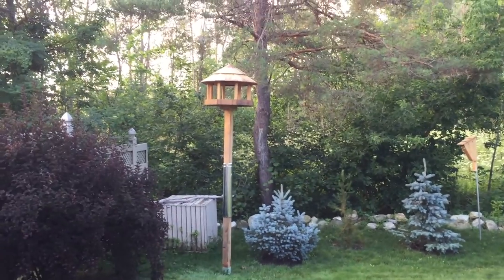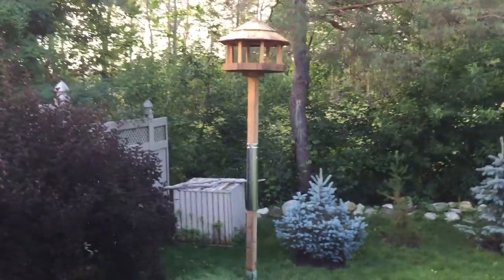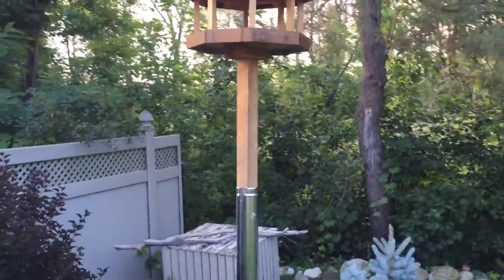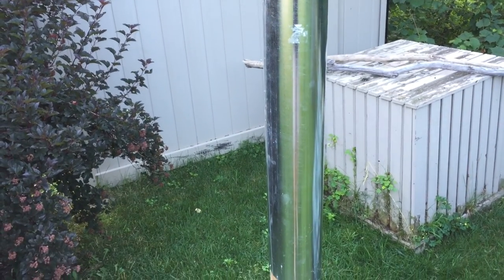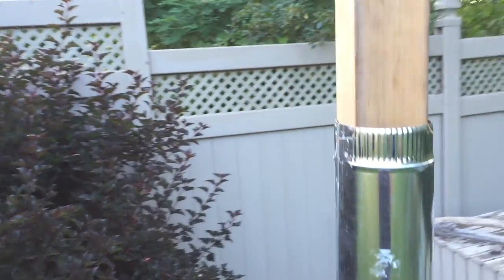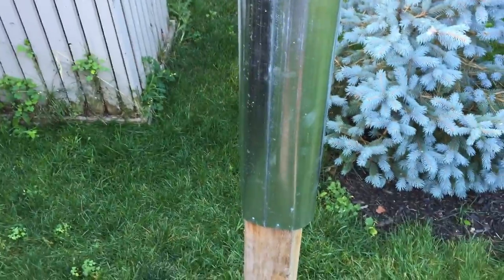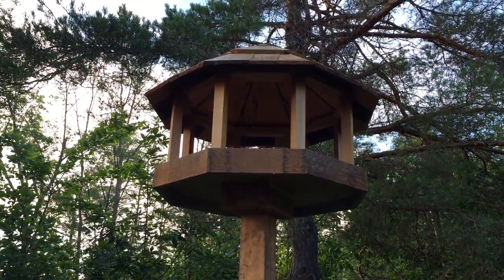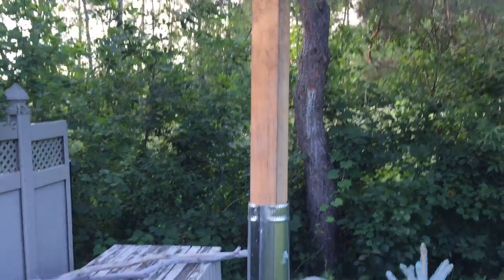Squirrel proof your birdhouse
Having a problem with squirrels and your birdhouse? Here is a simple and cheap solution to deal with the problem. We have never had a squirrel get into the birdhouse! Lots of BIRDS in the backyard!